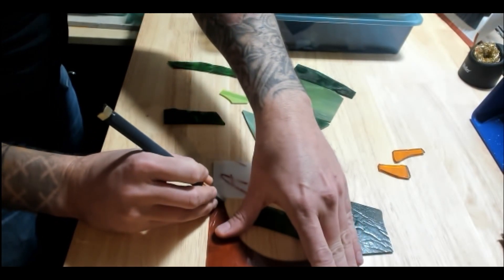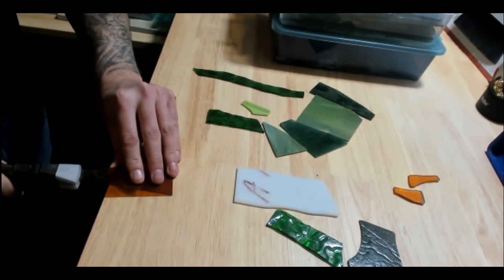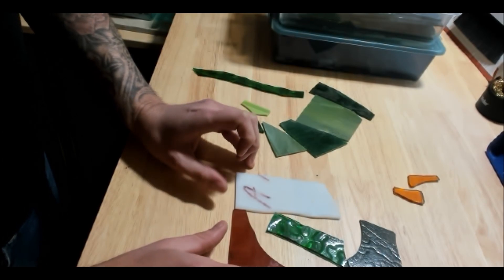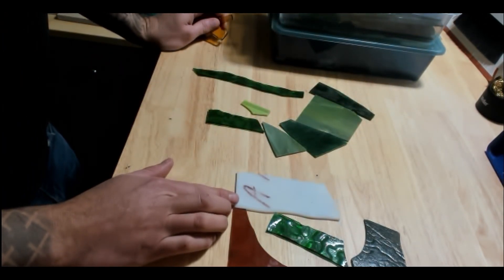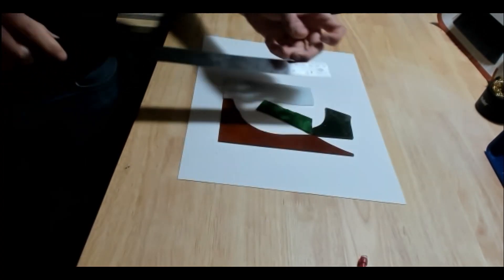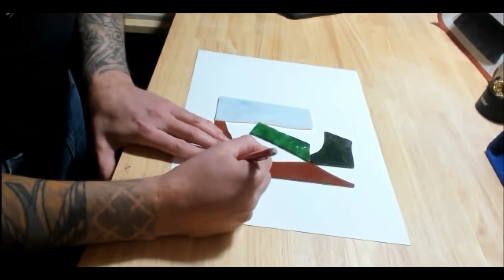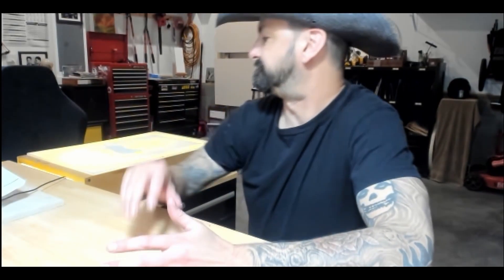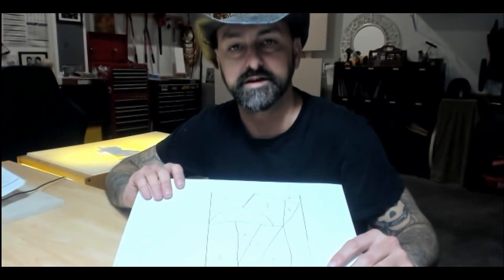Creating Abstract Stained Glass Art | Exploring the Creative Process & Template Drawing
Welcome to our creative sanctuary, where we dive deep into the mesmerizing world of abstract stained glass art. In this video, we invite you to join us on an artistic journey, exploring the intricate process of bringing vibrant colors and dynamic shapes together to form breathtaking compositions.

Watch closely as we unveil the secrets behind our creative process, from the initial spark of inspiration to the meticulous planning and precise execution. Delve into the fascinating world of template drawing, where every line and curve plays a vital role in shaping the final masterpiece.
Throughout this captivating visual odyssey, we'll share invaluable tips and techniques, gleaned from years of experience honing our craft. Whether you're a seasoned artist or an enthusiastic beginner, there's something here for everyone to learn and be inspired by.

So, grab your sketchbook and let your imagination run wild as we embark on this artistic adventure together. Join us as we push the boundaries of traditional stained glass art, exploring new realms of creativity and expression. Get ready to be amazed as abstract forms come to life, infused with the timeless beauty of stained glass.

Together, let's celebrate the boundless possibilities of artistic expression and the transformative power of creativity. Thank you for joining us on this journey. Let's create something extraordinary, one line at a time.